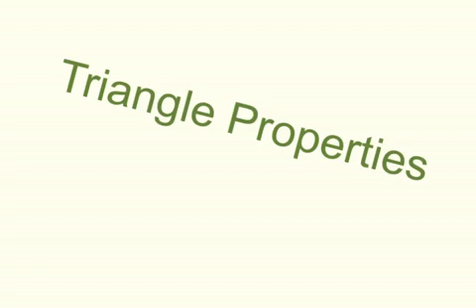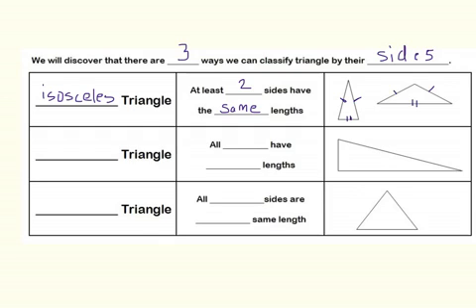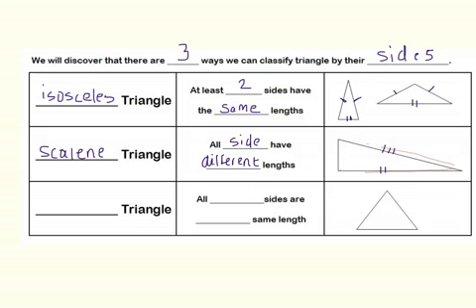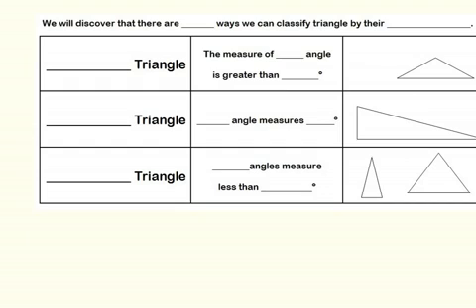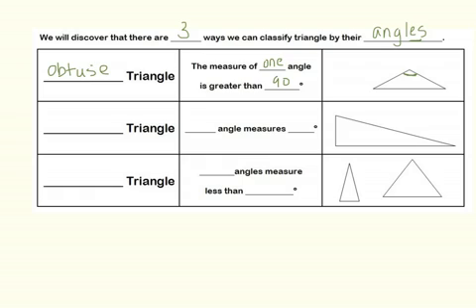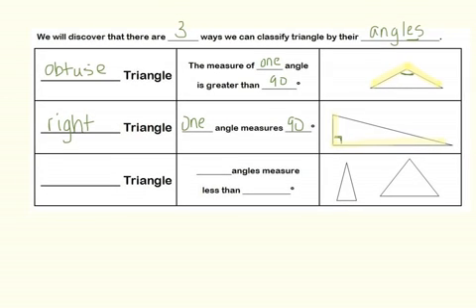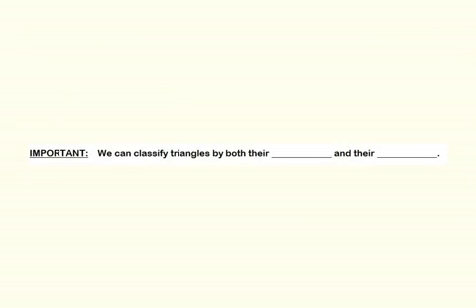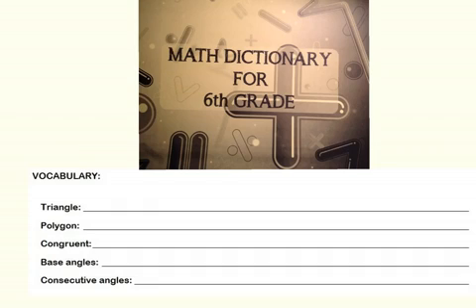Triangle Properties x264